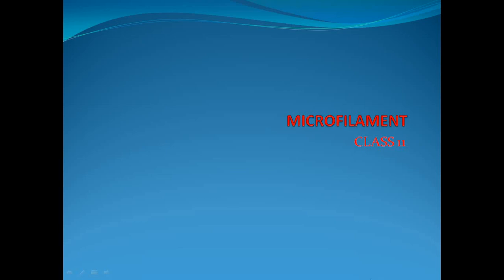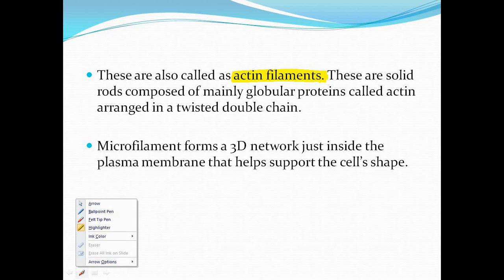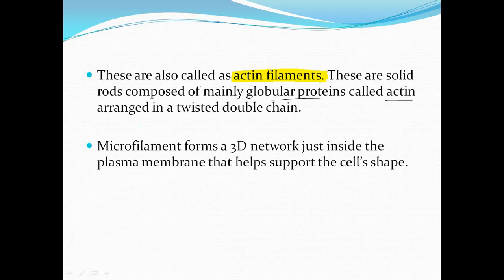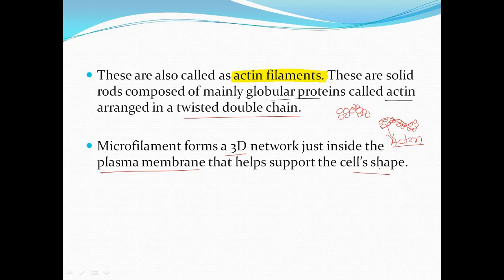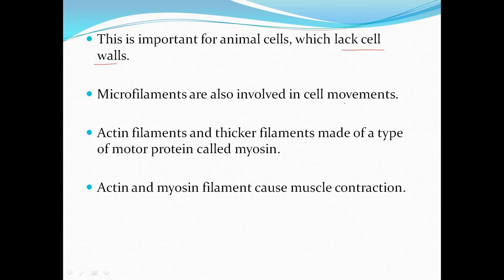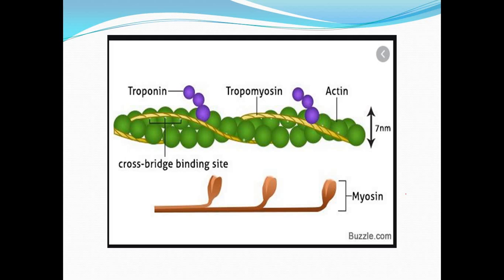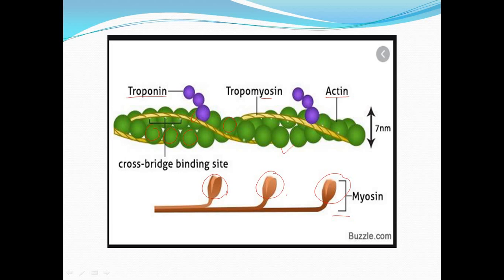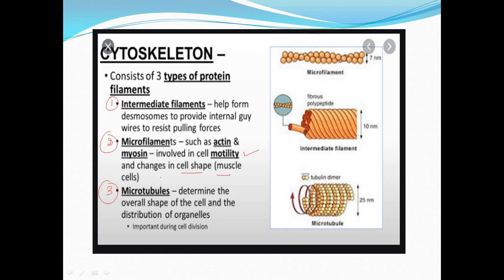micro filament class 11